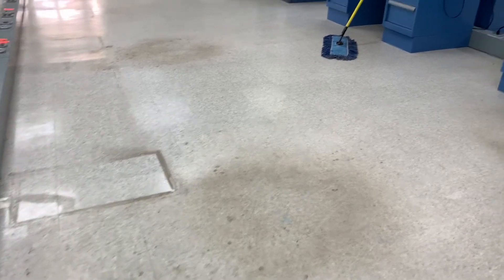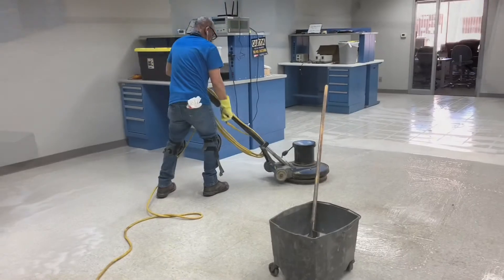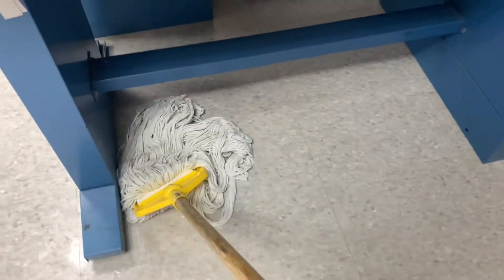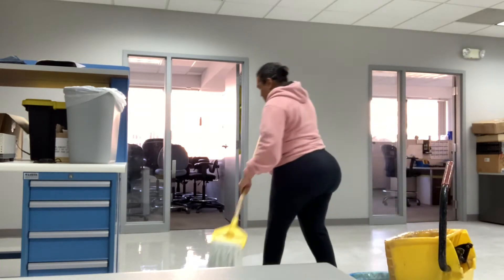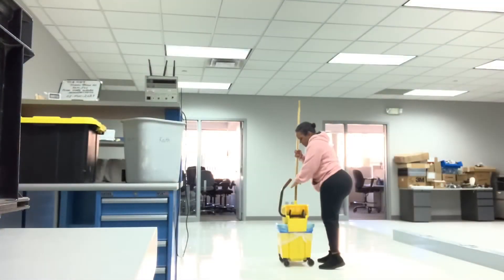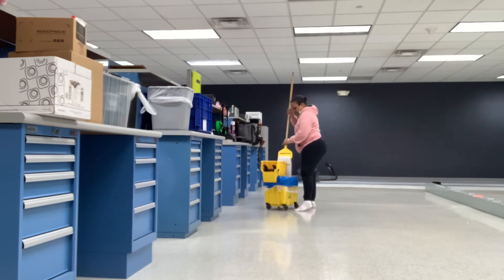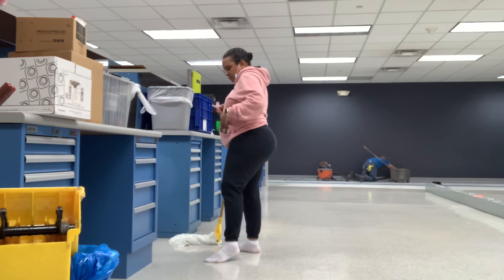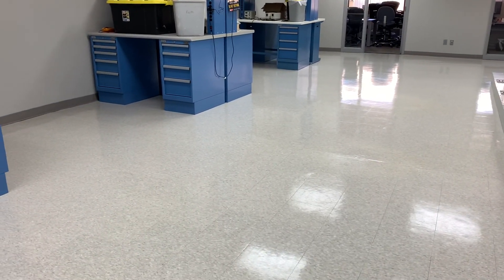Female Applying Wax To Freshly Stripped Floors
How to apply floor finish using a mop and bucket.

0:00 - Intro
0:43 - Stripping wax off of floor
1:16  -  outlining wax on floor first
2:00 - Applying first coat of wax
6:34 - Applying second coat of wax
8:29 - finish look of 4 coats of wax

Start your own floor maintenance business. I am offering coaching sessions through 2021.